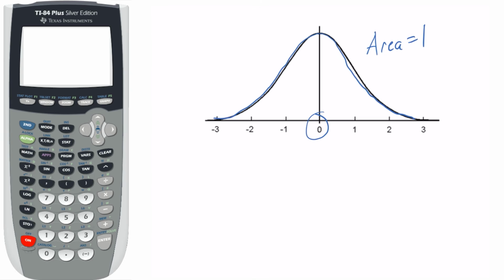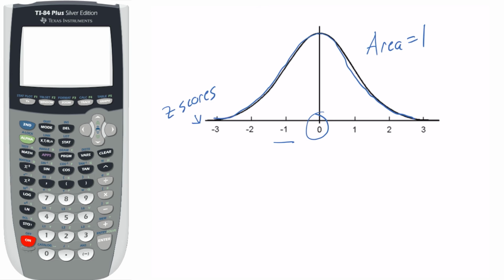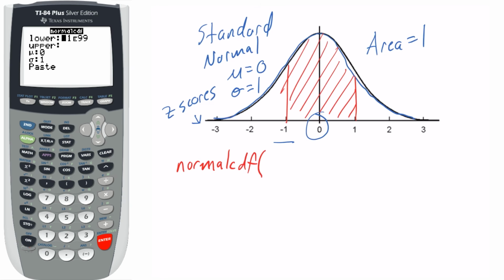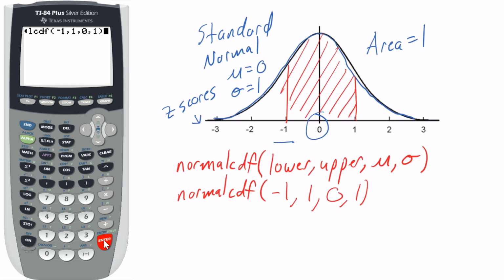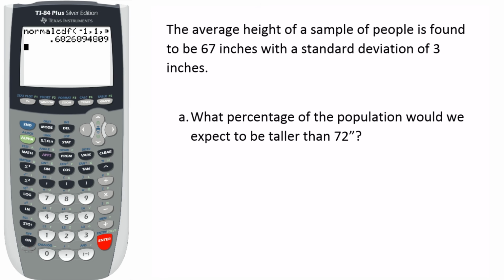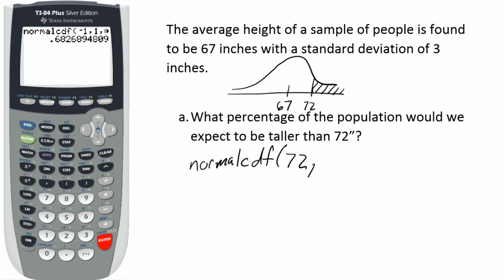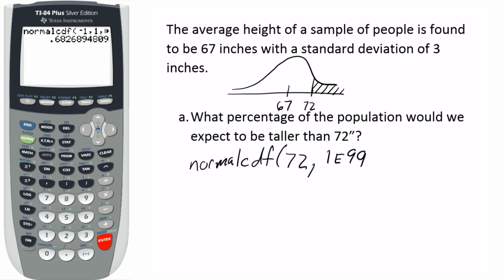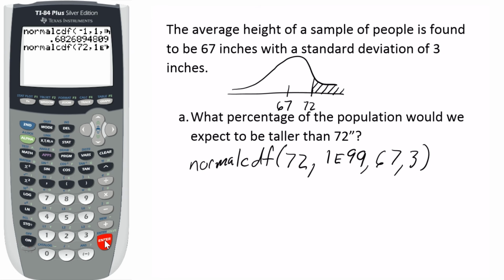Normal Distribution with the normalcdf Function on a TI 83 84 HD